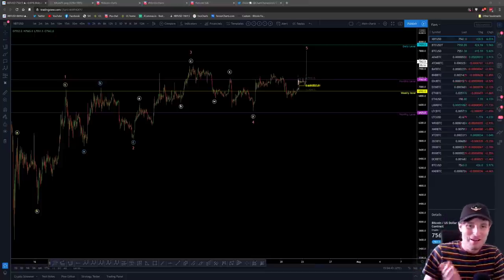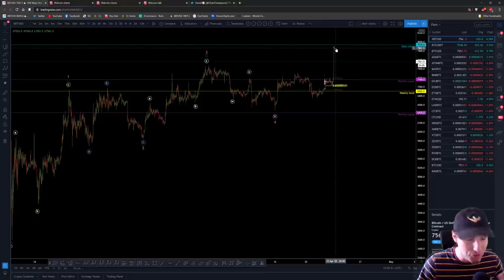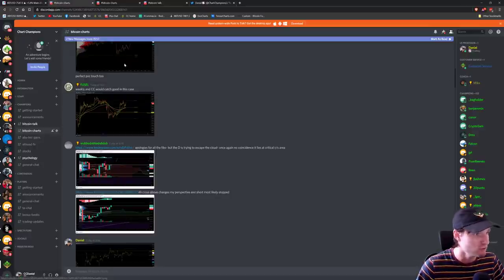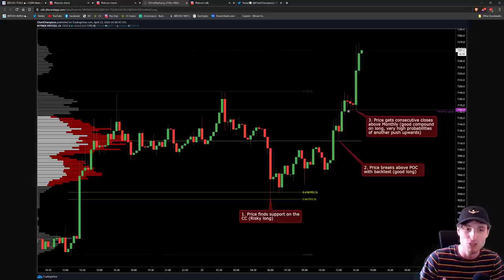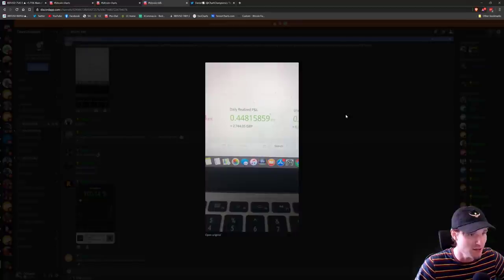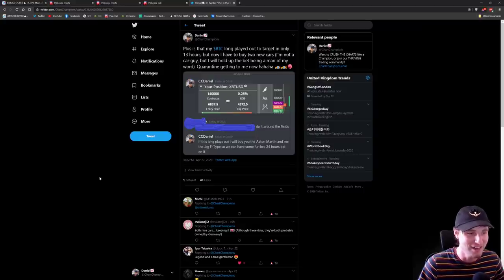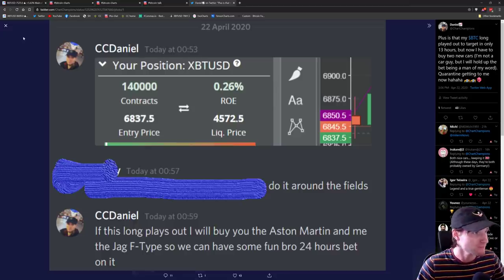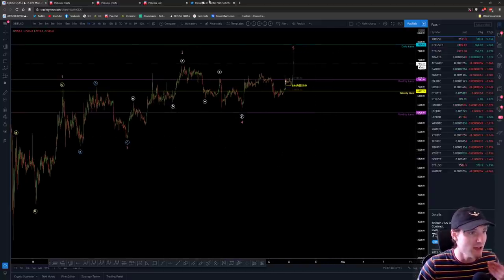BTC moon mission for halving?! Bitcoin Technical Analysis📈💰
BTC Bitcoin Technical Analysis price today 23.4.20 I cover how I traded from my Elliott Wave count, and the signs this rise in price was coming. Waiting for confirmation of the next step from here.